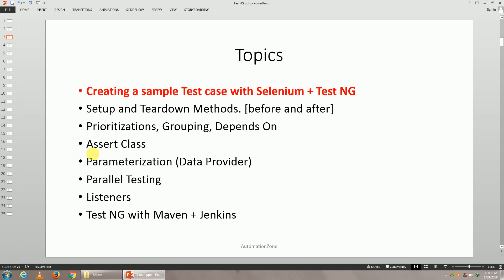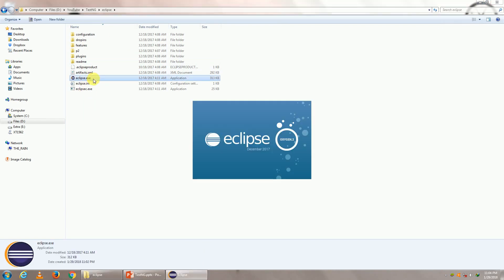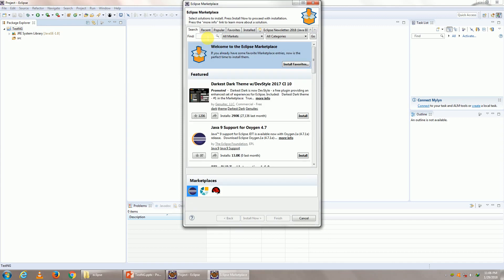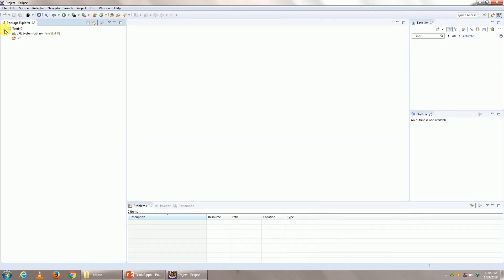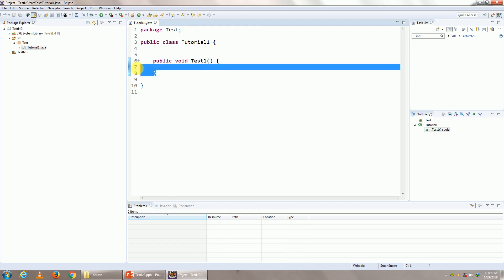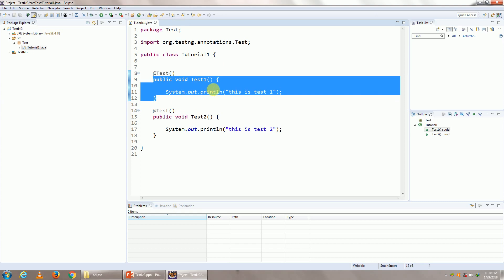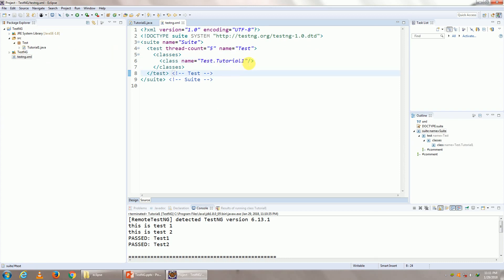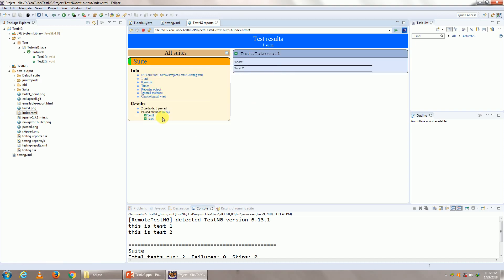Installing TestNG | First Test Case | Execution | Reports - TestNG Tutorial 1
Annotations = Test()